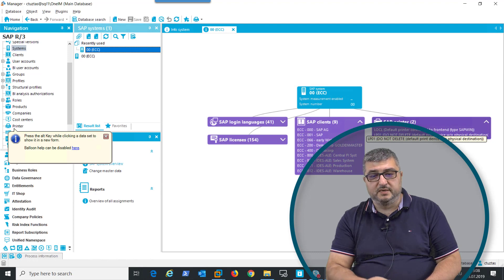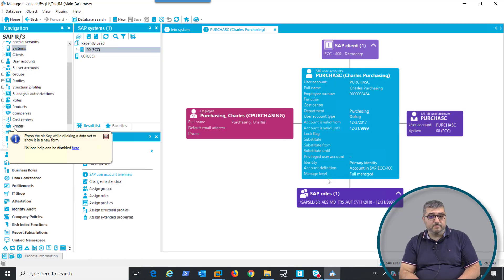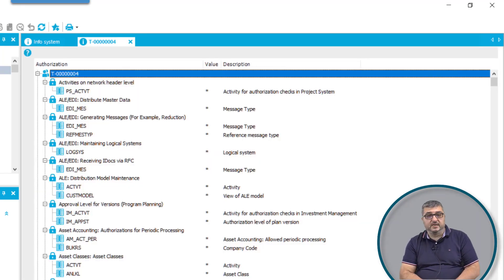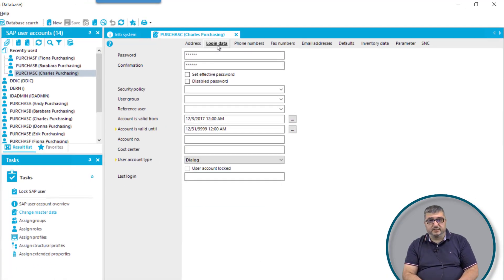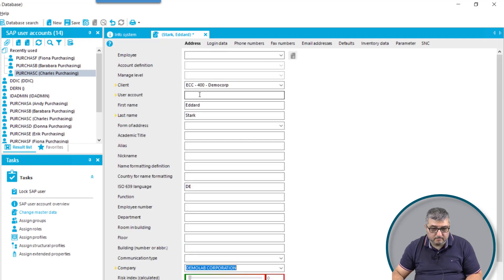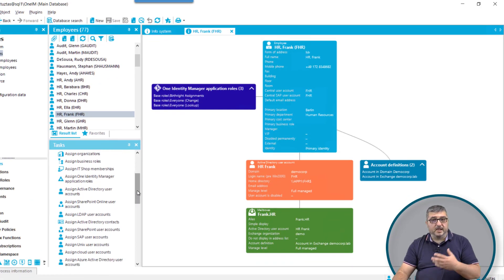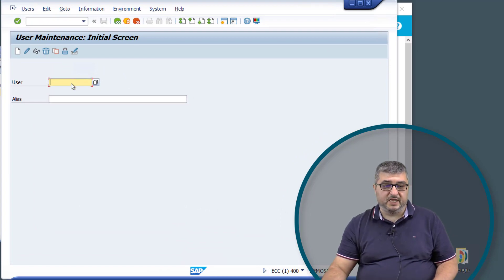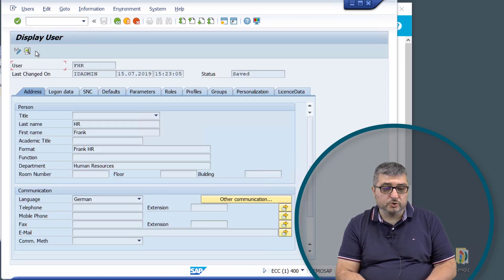One Identity Manager | SAP Experience #3 | Identity and user lifecycle process #1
Training Video Series: One Identity Manager SAP Experience
Part 2 Use Cases  - Identity and user lifecycle process #1
- Identity and Identity Attributes
- Joiner, mover, leaver process
  - Create SAP user manually
  - Create SAP user by assigning an Account definition
- Provisioning in SAP

You can manage the users of a One Identity Manager environment with the SAP R/3. One Identity Manager concentrates on setting up and editing SAP user accounts. Groups, roles and profiles are mapped in SAP, in order to provide the necessary permissions for One Identity Manager user accounts. The necessary data for system measurement is also mapped. The system measurement data is available in One Identity Manager, but the measurement itself takes place in the SAP R/3 environment.